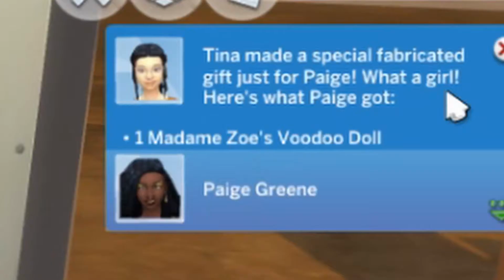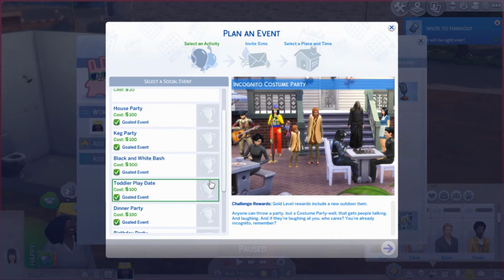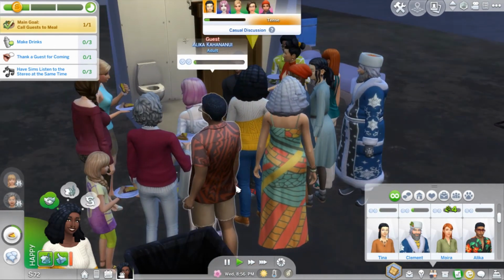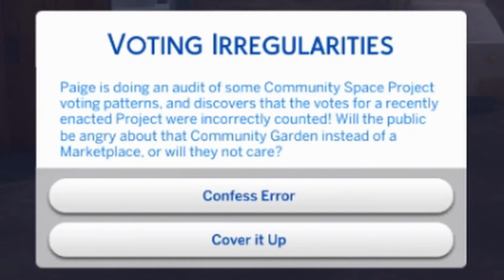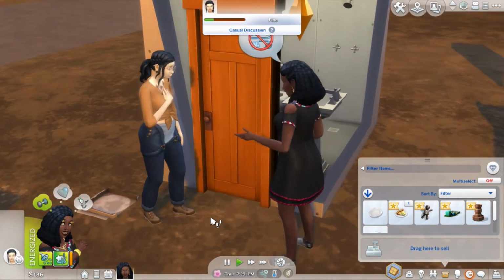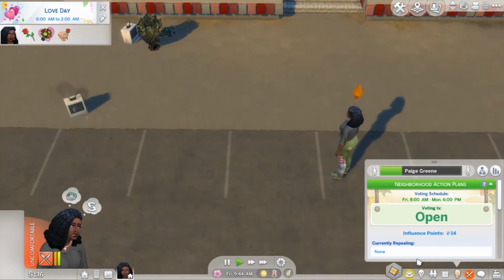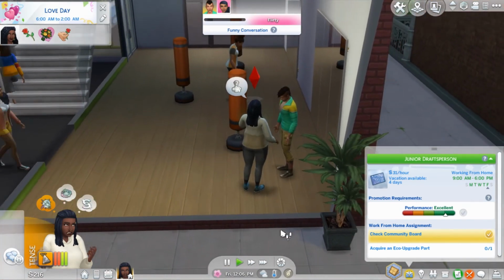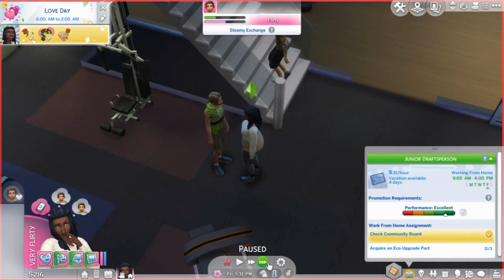IT WAS MEANT TO BE// The Sims 4: Eco Lifestyle #3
Wow we finally got ourselves a love interest, but who is it?

Paige Greene is a self-confessed green thumb and plant nerd. After finally saving up enough money to buy a plot of land in the beautiful Evergreen Harbour, Paige soon begins to realise that her plan has gaps in it. All that money could buy her in Evergreen Harbour was a plot in Port Promise, the grungiest, industrial area in town, which didn't even come with a house. Luckily Paige is hard-working and resourceful so she plans come up with a way to earn money and build a perfect home and perfect life here in Port Promise. Paige has seen this place's potential. Just have any of the other residents, and are they willing to make a change, for the better of the environment?

Find me on the sims 4 gallery: ToriFoxx